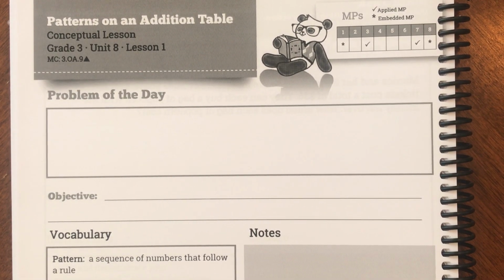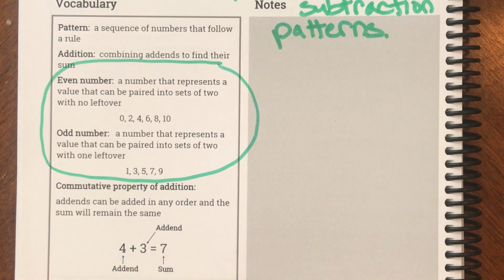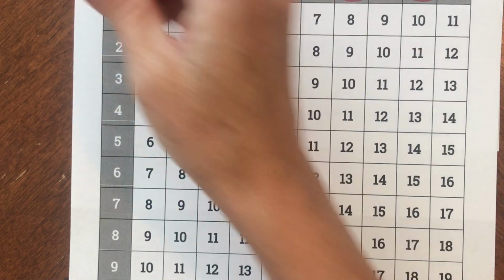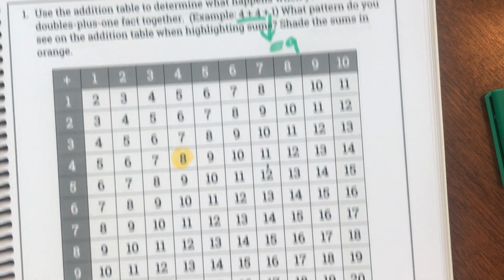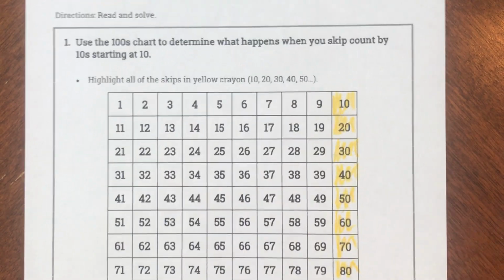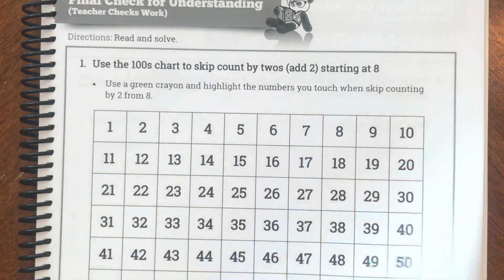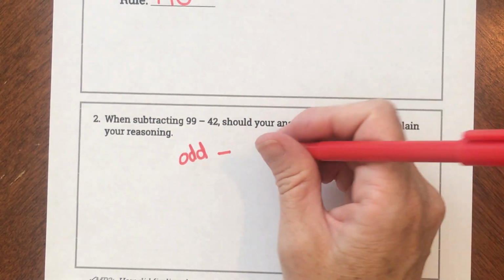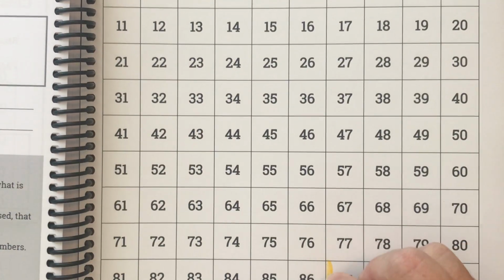3rd Grade 8-1, 8-2, and 8-3